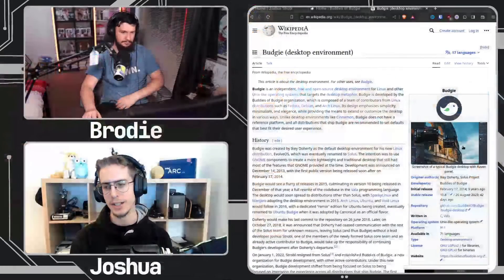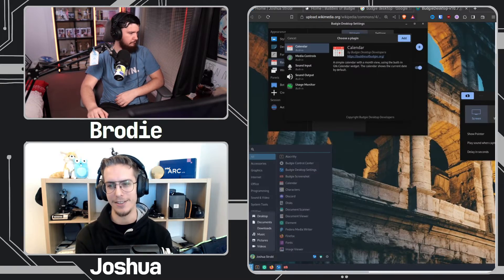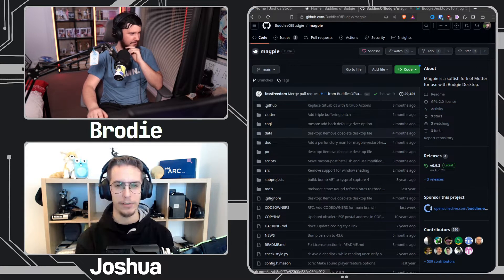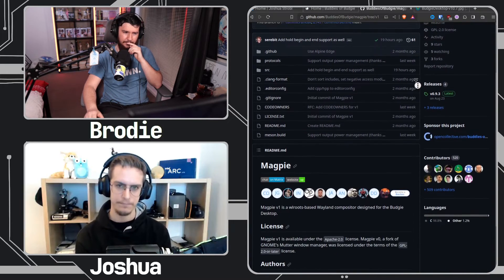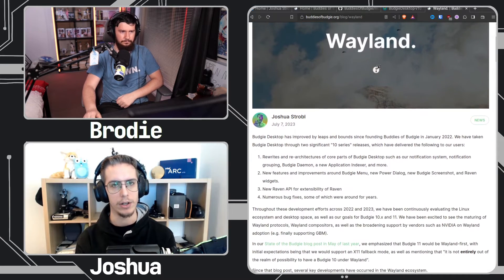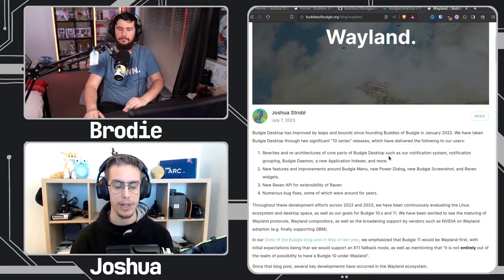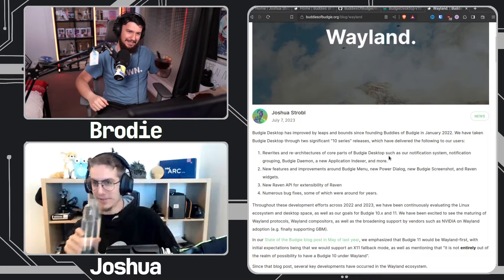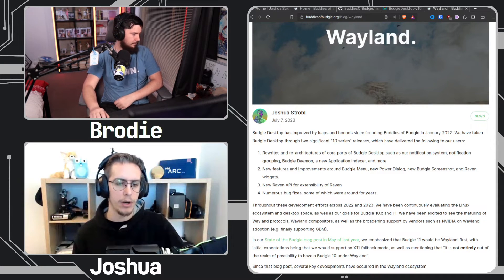What Is The Budgie Linux Desktop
The Budgie desktop now exists as a standalone project originally coming out of EvolveOS later Solus but have you ever found yourself using it, well here is the developer to explain it.